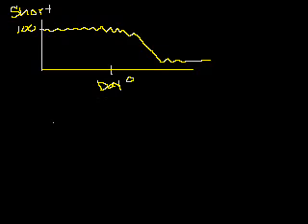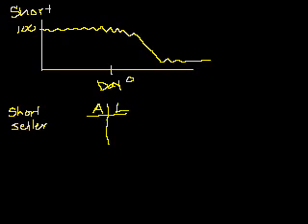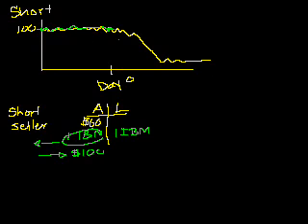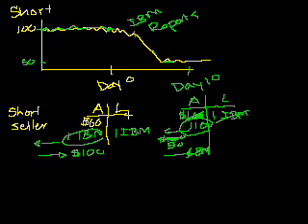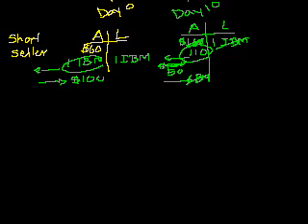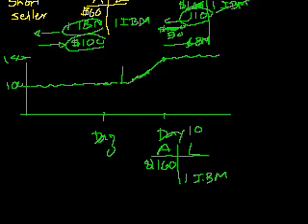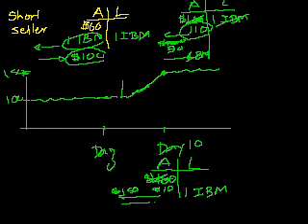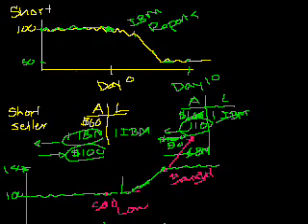025 Shorting Stock 2.flv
Shorting Stock